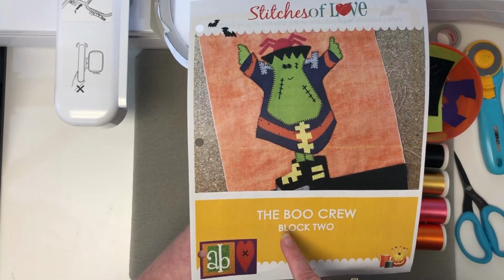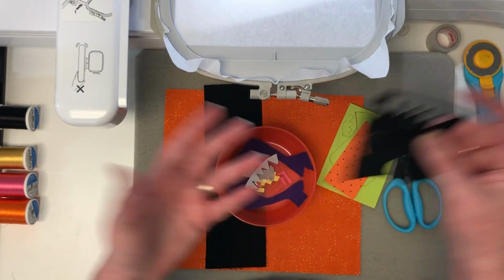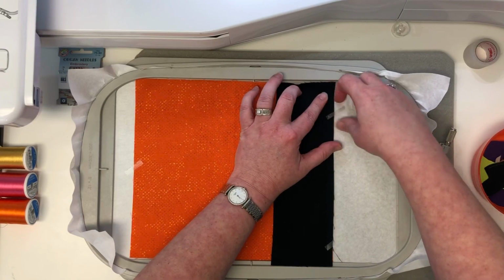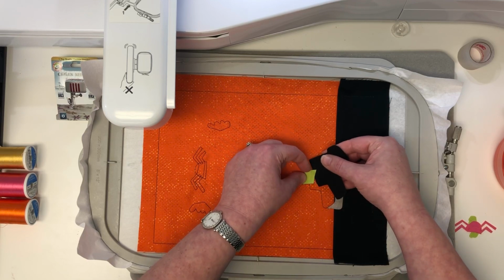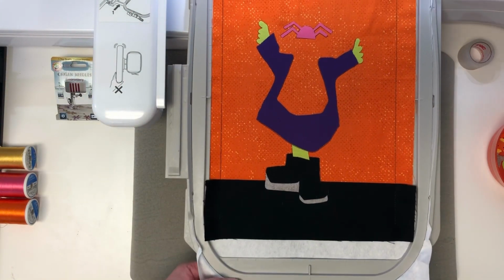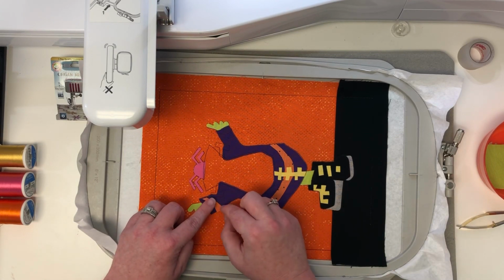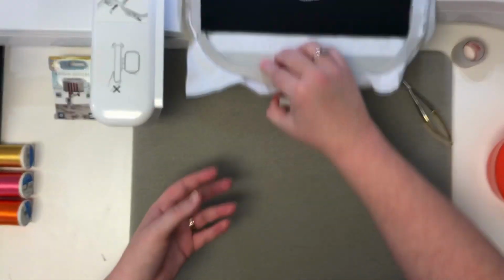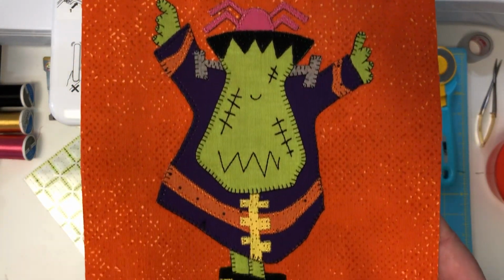Boo Crew Block Two Machine Embroidery Tutorial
Video tutorials for members of the Boo Crew Block of the Month Club.

Not a Member? You can still join in on the fun!

More than a Block of the Month, this is a truly enjoyable experience that you give yourself each month.

This 14 month membership includes everything you need to make the entire quilt top – even the buttons are included!

You receive a detailed pattern each month along with all of your pre-fused, laser cut applique pieces. No tracing and cutting … you are ready to start the block each month as soon as your box arrives. Oh yeah, did we mention it comes in a super cute Boo Crew Box each month?!

Pick from Sewing Machine Applique or Embroidery Machine Applique